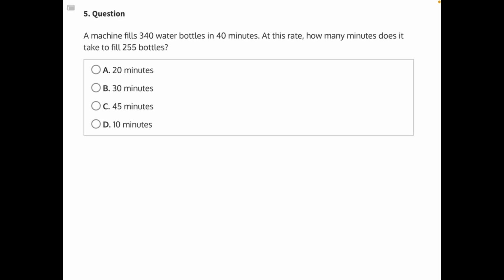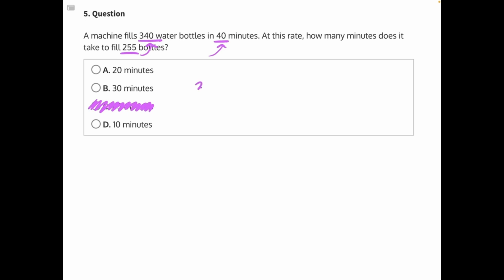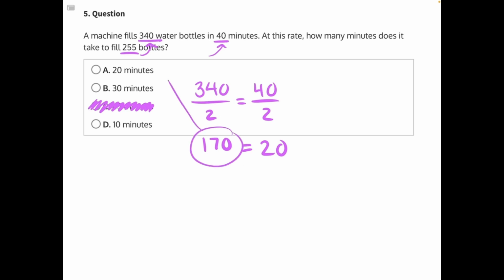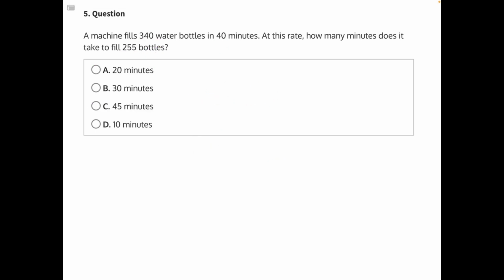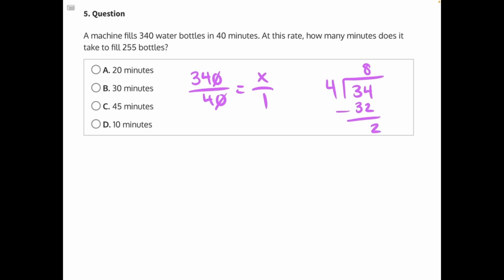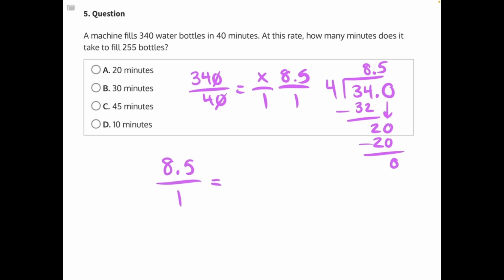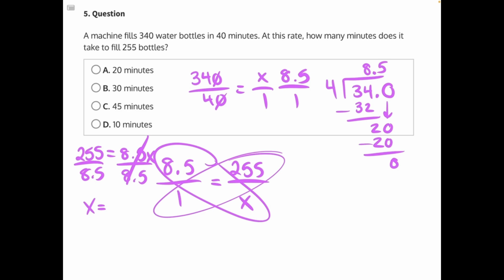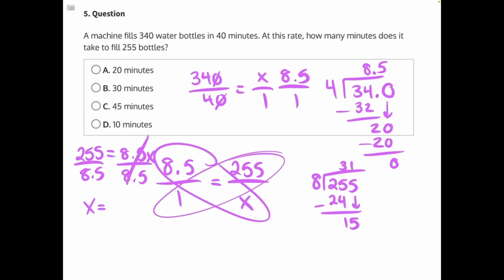Kaplan Nursing Exam Prep Test 6 Solution 5